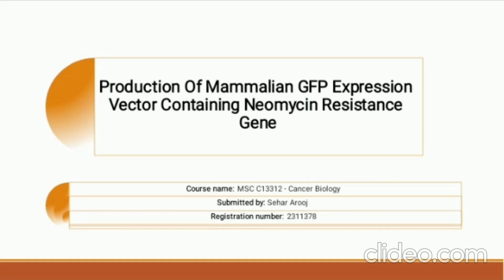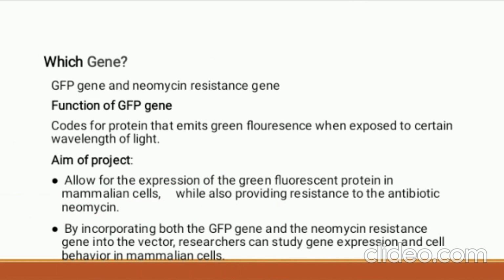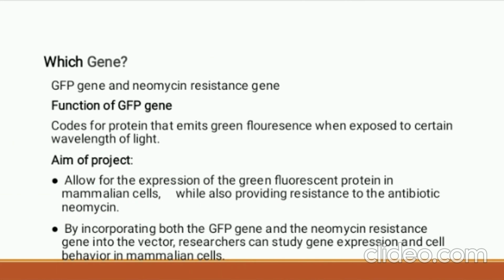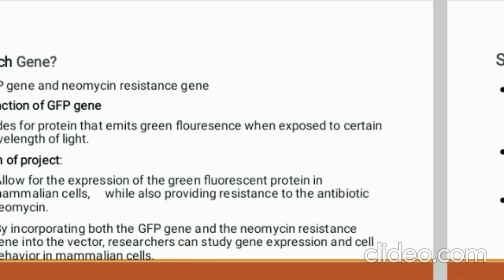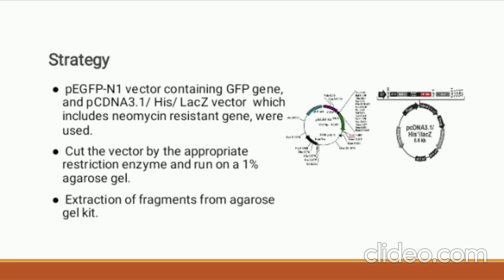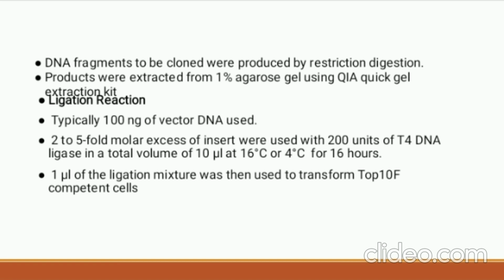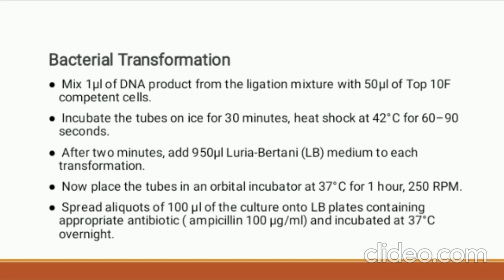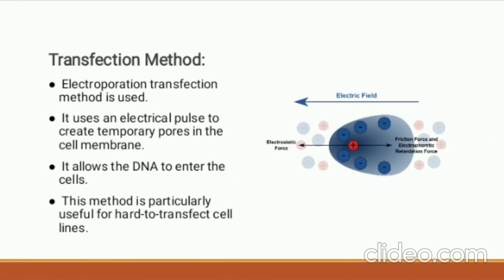Gene technology and Synthetic Biology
Oral presentation for the production of expression vector in mammalian cell